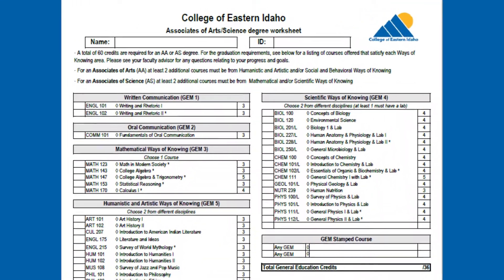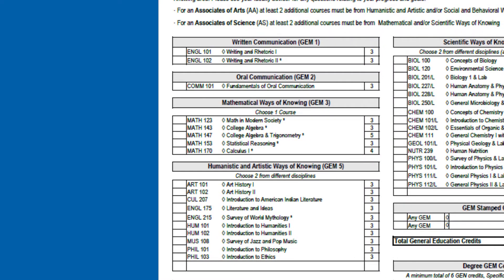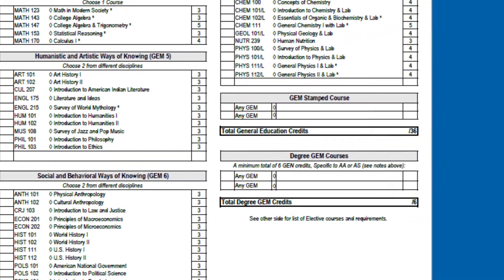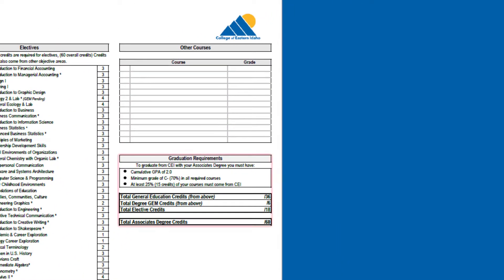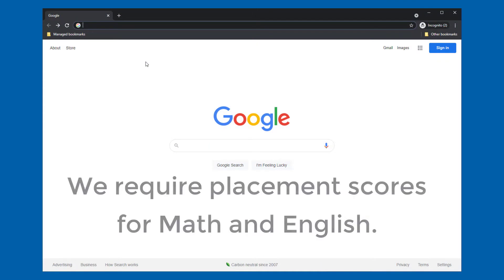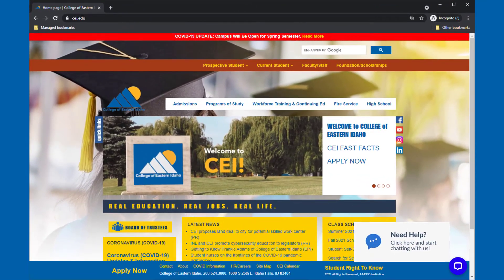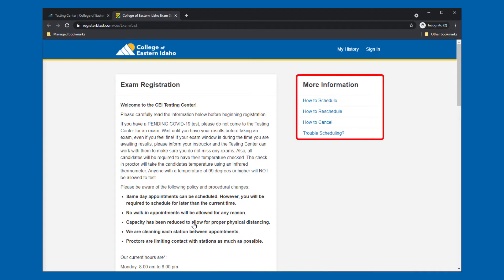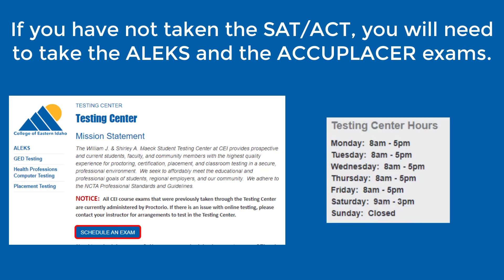How to Complete the CEI AS Degree Worksheet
This short video describes how to fill out the Associate Degree worksheet for CEI General Education degree programs.